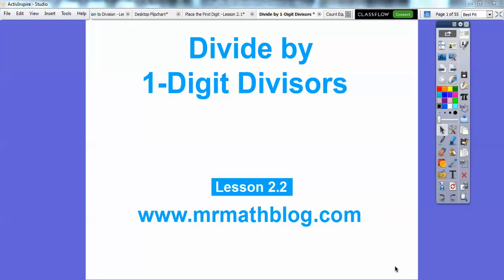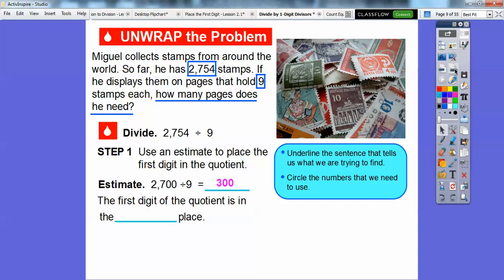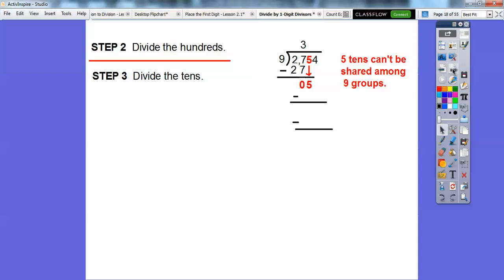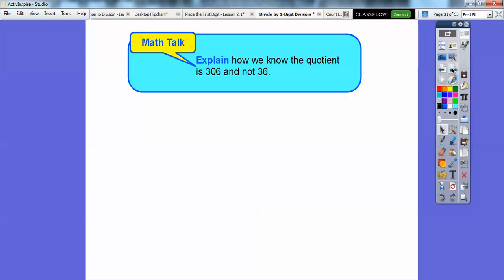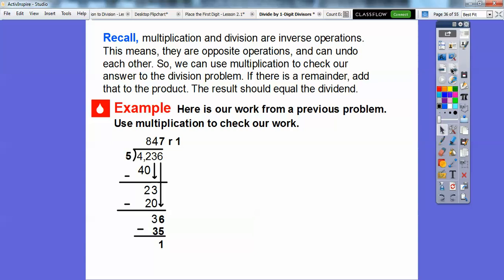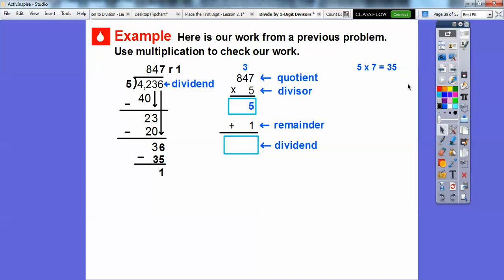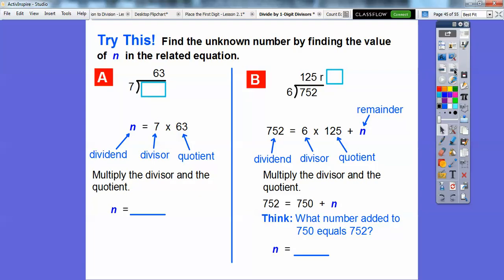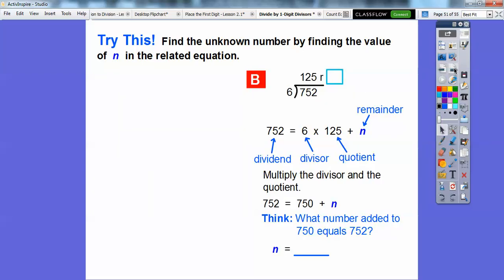Divide by 1-Digit Divisors - Lesson 2.2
This lesson goes fast and easy. We can check our division work by using multiplication skills, since multiplication and division are inverse operations.